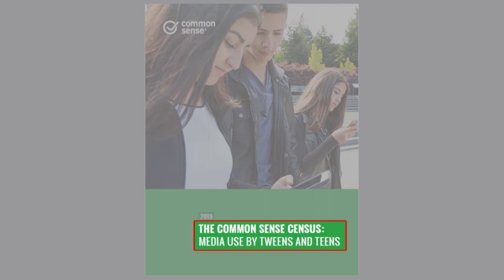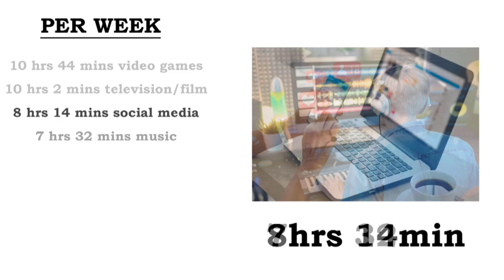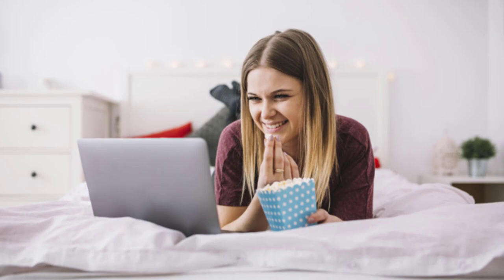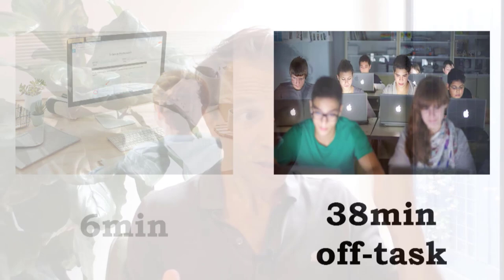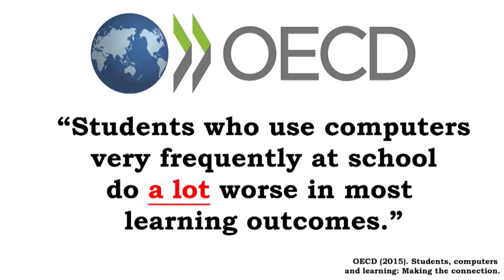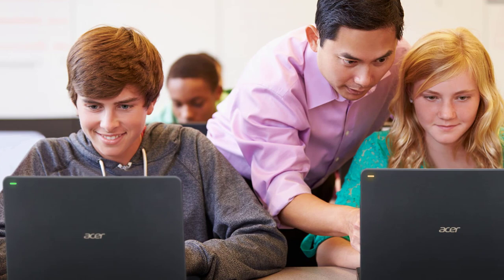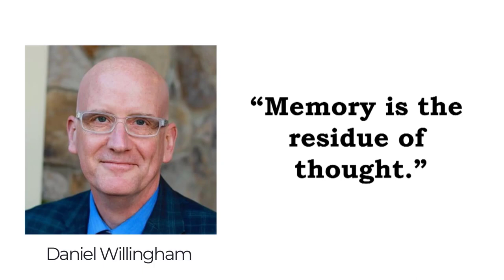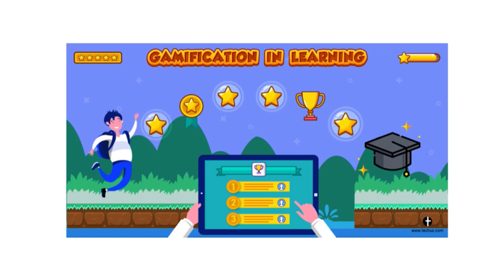This Is Why Technology In The Classroom Doesn’t Work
New educational research sheds light on the single biggest challenge facing the use of computers and technology in the classroom.

Burden of proof.

In a perfect world, this logical obligation ensures that any entity making a claim must bear the responsibility of proving that claim.

This elevates established knowledge over alleged knowledge, and helps protect people from becoming overwhelmed by the flood of expedient ideas and assertions we encounter every day.

In law, this means accusers must demonstrate grievance: defendants need never prove they did not commit a crime. In medicine, this means pharmaceuticals must demonstrate efficacy: clinicians need never prove drugs do not alleviate symptoms. And in education, this means tools must demonstrate positive impact: teachers need never prove tools do not improve learning.

Of course, we do not live in a perfect world.

Too often in law, public opinion shifts the burden of proof back to the defendant, leading to wrongful convictions. Too often in medicine, economic incentives shift the burden of proof back to the clinician, leading to avoidable complications. And too often in education, external hype shifts the burden of proof back to the teacher, leading to impaired learning.

And nowhere in education has this shift been more blatant than when it comes to the adoption of computers and internet technologies in the classroom.

In a recent international survey, 92% of students reported having access to a computer at school. In New Zealand, 100% of schools are equipped with high-speed internet, while in Australia the computer-to-student ratio has dropped below 1:1 (meaning there are more computers than students in school).  In the United States, yearly expenditure on K-12 learning software exceeds $8 billion annually, while in the United Kingdom schools spend an average of £400,000 on computers every year.

With these numbers, you’d think the burden of proof had been met, and that the evidence for the beneficial impact of computers on learning had been clearly established.

Think again.

A 2015 OECD international review of the impact of computers in education reports:

“The results show no appreciable improvements in student achievement in reading, mathematics, or science in countries that invested heavily in [computers] for education ... [S]tudents who use computers very frequently at school do a lot worse in most learning outcomes … And perhaps the most disappointing finding is that technology is of little help in bridging the skills divide between advantaged and disadvantaged students.”

After reviewing 126 research studies exploring technology-based education interventions, the global research center J-PAL concluded:

“Initiatives that expand access to computers … do not improve K-12 grades and test scores. [Furthermore], online courses lower student academic achievement compared to in-person courses.”

And recently, Larry Cuban (Emeritus Professor of Education at Stanford University and educational technology researcher for over 30-years) pithily summed up the state-of-affairs:

“The introduction of computers into schools was supposed to improve academic achievement and alter how teachers taught. Neither has occurred.”

The evidence has overwhelmingly shown that computers do little to boost academic performance (although this hasn't done much to quell the excitement over education technology … but that’s another topic for another time).

But why is this the case?

Well, in this 'From Theory to Practice' video, I examine an interesting analysis that can help us understand the #1 biggest challenge facing the productive use of computers in the classroom.

The Common Sense Census: Media Use By Tweens and Teens (Common Sense Media Inc, 2015)

Here are some of the questions I tackle in this installment:

-- What is primary function, and how does it shape the way people perceive and utilize popular tools.
-- What is the primary function of computers for students aged 8 to 18, and how does this influence the way they use technology in the classroom?
-- What is the inherent problem with the popular trend of ‘gamifying’ classroom learning?
-- What are three practical takeaways for teachers and academic leaders that we can draw from this study?

LME GLOBAL